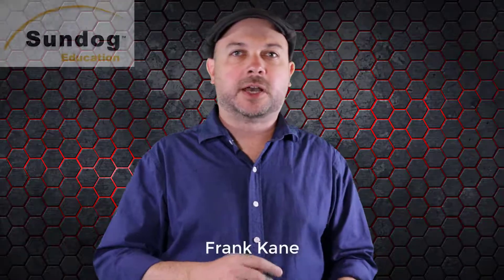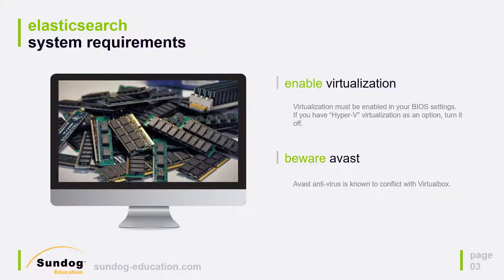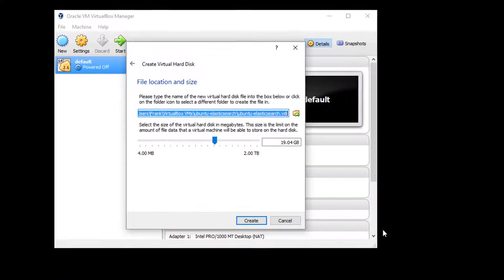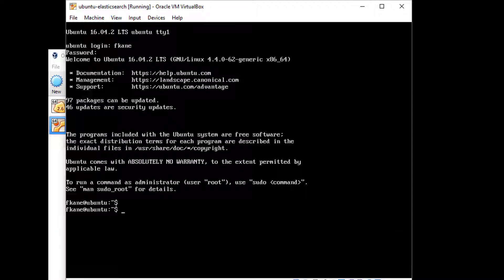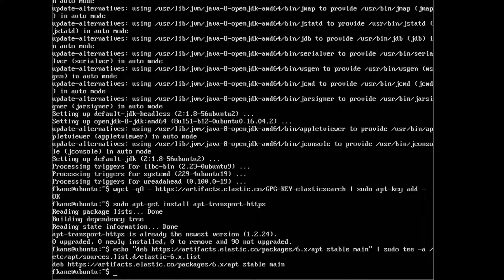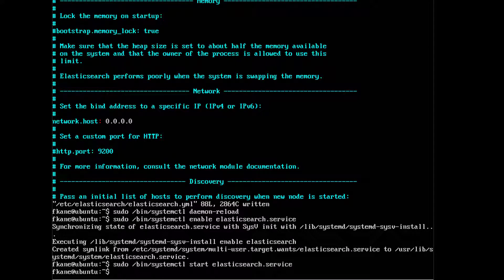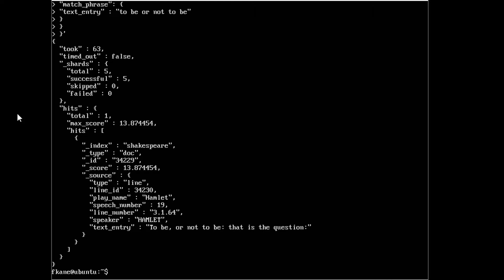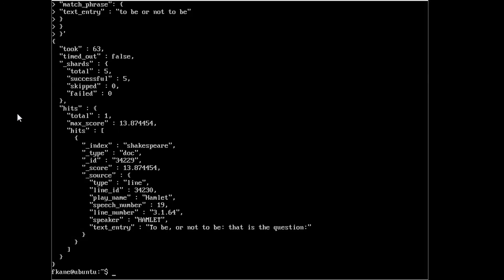Install Elasticsearch 6 on a Virtual Ubuntu Machine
From my online course "Elasticsearch 6 and Elastic Stack - In Depth and Hands On!"

Set aside a half hour and get Elasticsearch up and running within a virtual machine on your Mac or PC.  I'll walk you through installing VirtualBox, Ubuntu, and Elasticsearch - and then we'll index the complete works of William Shakespeare, and use our new Elasticsearch cluster-of-one to query it!